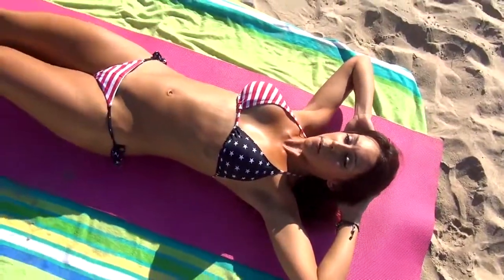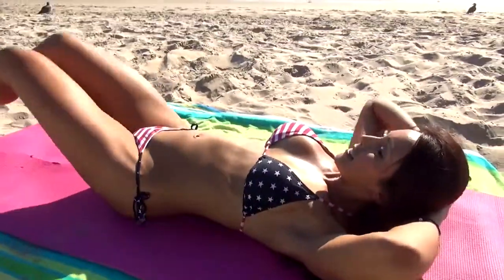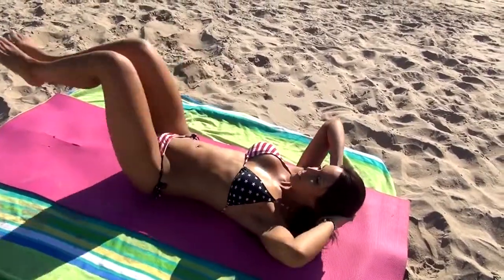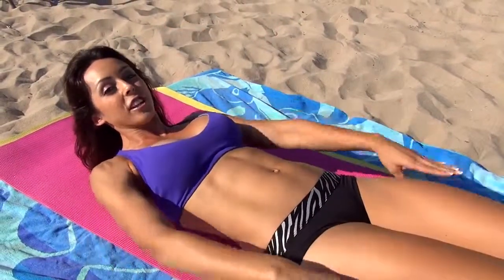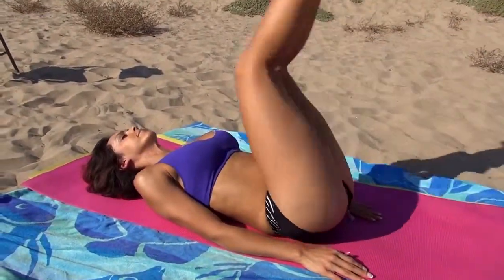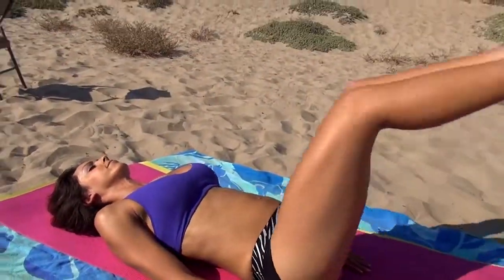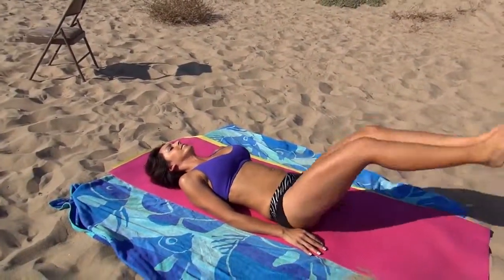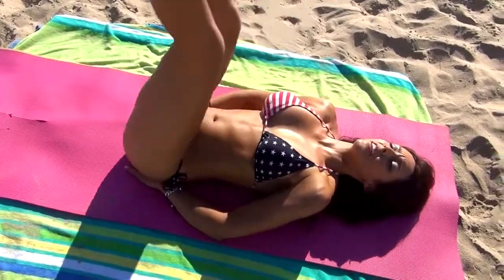Abs Workout_ Six Pack Bikini Ab workouts, best of Coryn Salazar Part 2